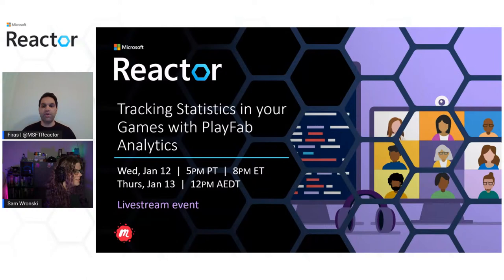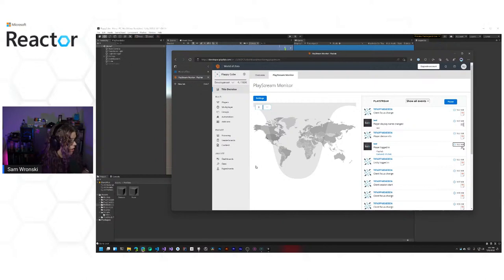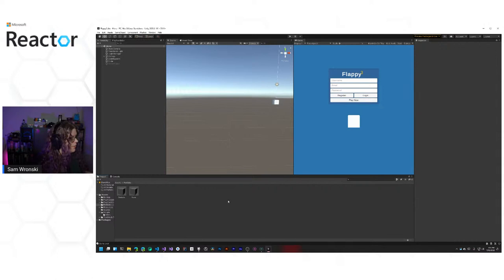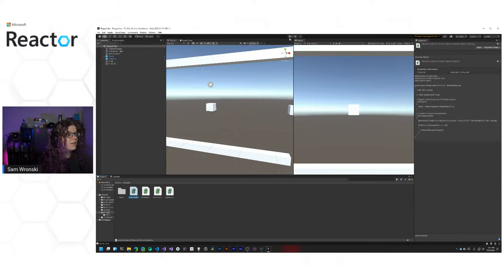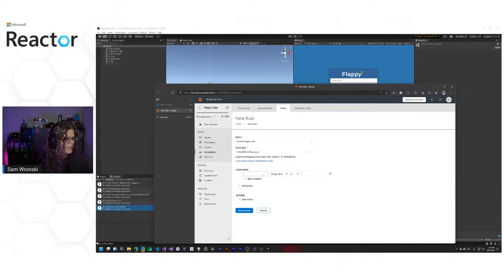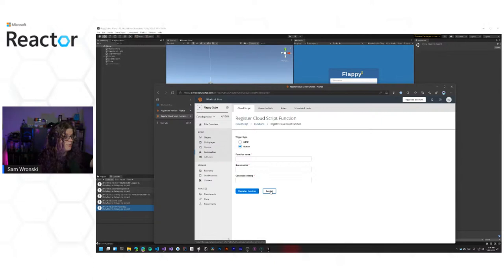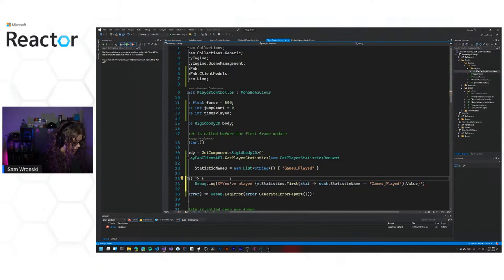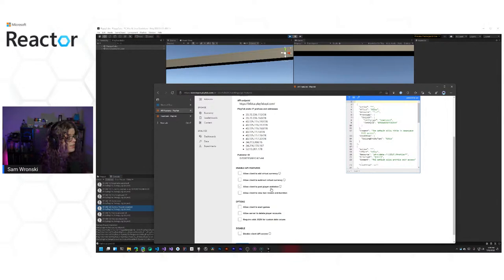Tracking Statistics in your Games with PlayFab Analytics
Adding telemetry to your game can provide analytics about how players are playing your game. This can help you identify walls that your players are encountering or other common patterns that are emerging among players. You can use these statistics to inform the choices you make when continuing to improve your game or to identify new opportunities for tutorials or difficulty changes. In this session we'll explore how you can introduce your own statistics with PlayFab.

Who is it aimed at? Game developers interested in adding online features to their games.

Why should I attend? You want to better understand how players are interacting with your game and how you can track activity within your games.

Speaker:
Sam Wronski, Regional Cloud Advocate, Microsoft
Sam Wronski is a Regional Cloud Advocate at Microsoft focused on empowering the San Francisco area to build awesome things with Azure. Sam has spent years building applications and tooling powered by containers. He's run the World of Zero channel on YouTube for the past 5 years where he's taught software engineering and game development.

[eventID:15012]